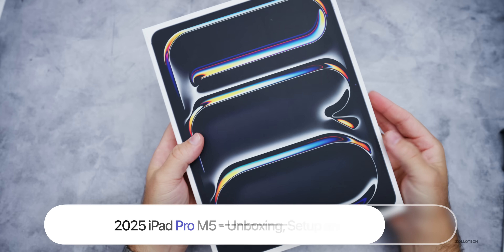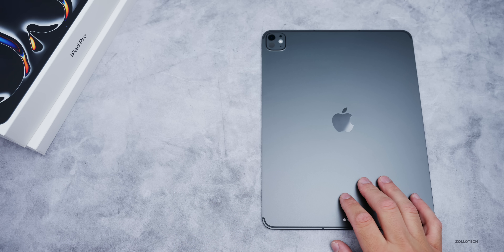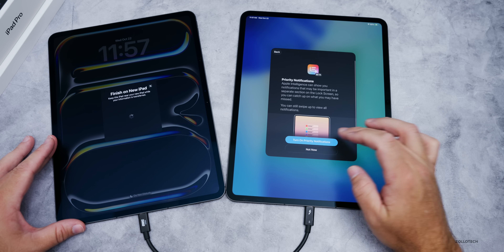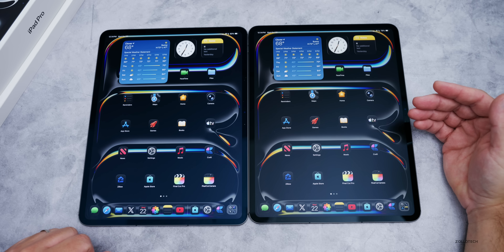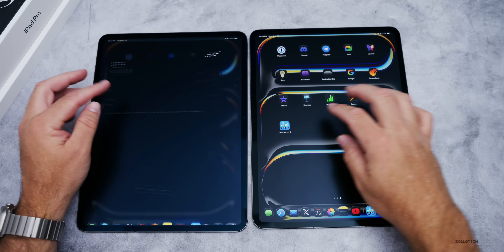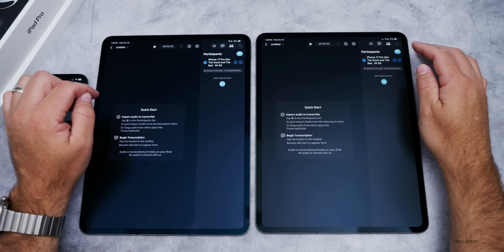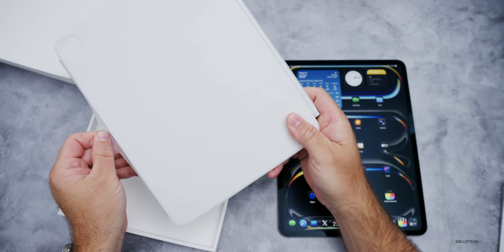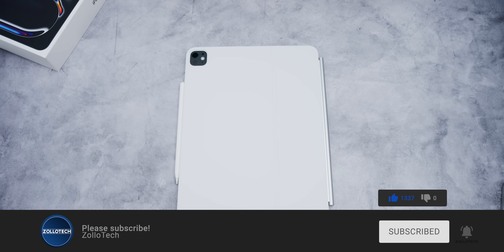M5 iPad Pro - Unboxing, Setup, Testing and Review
2025 iPad Pro M5 - Unboxing, Setup and Review - We look at the new iPad Pro for 2025, compare it will iPad Pro M4, and talk about the updated M5 CPU and if you should buy iPad Pro M5. We also unbox the new Magic Keyboard. The M5 iPad Pro is the thinnest device Apple has ever made, but is it strong and will it bend over time?

*Chapters*
00:00 - Everything New
00:08 - Price and Storage Options
00:32 - Unboxing
01:40 - Design overview
02:09 - M4 vs M5 iPad Pro Comparison
02:46 - Specs
03:10 - Setup
04:10 - Face ID setup
05:58 - Restore Complete
06:51 - eSIM transfer
08:47 - Battery
09:01 - Benchmarks
09:17 - Thermals and Heat
09:50 - CPU Benchmarks
10:11 - GPU Benchmarks
10:31 - AI Benchmarks
10:54 - Apple Intelligence
11:36 - 4K Video Export Test
12:42 - Transcriptionist
13:30 - Magic Keyboard
15:17 - Apple Pencil Pro
15:56 - Should You Buy the M5 iPad Pro?
17:07 - iPhone Air Comparison
18:01 - What do you think of M5 iPad Pro?